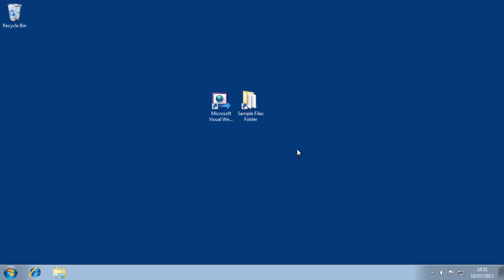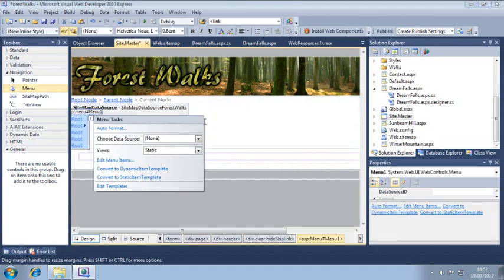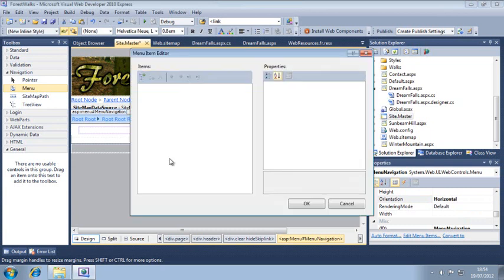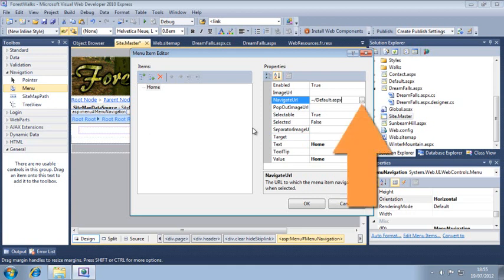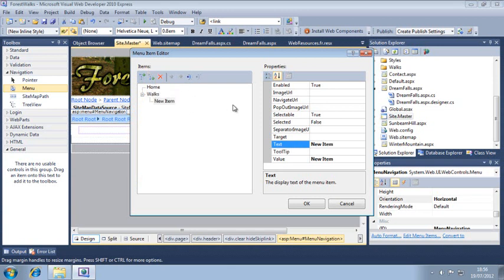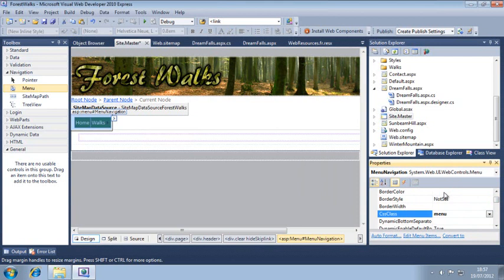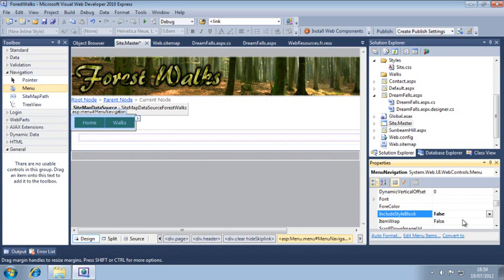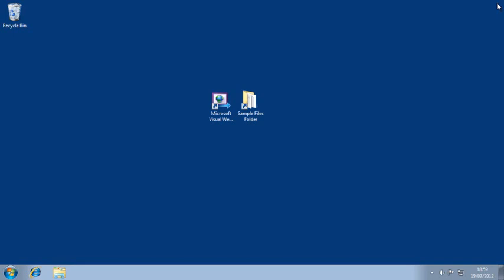Learn ASP.NET 4.0, C# and Visual Studio 2010 Expert Skills Lesson 6-17: Use the Menu control